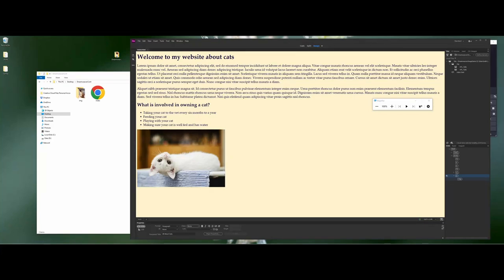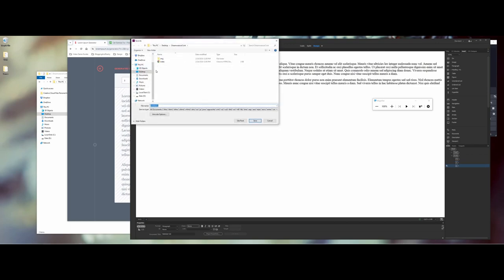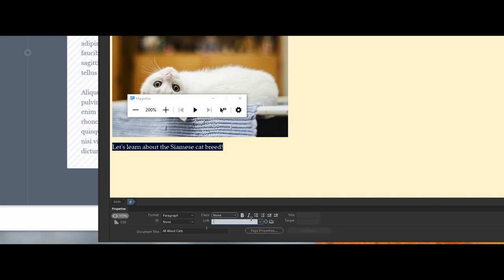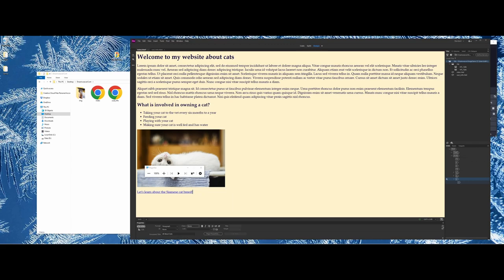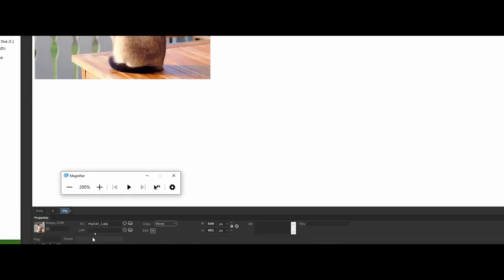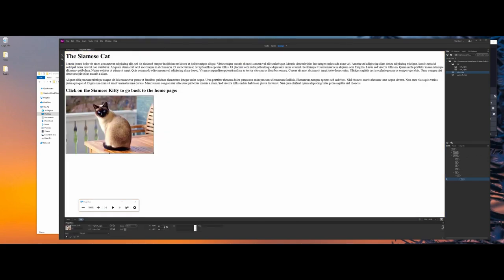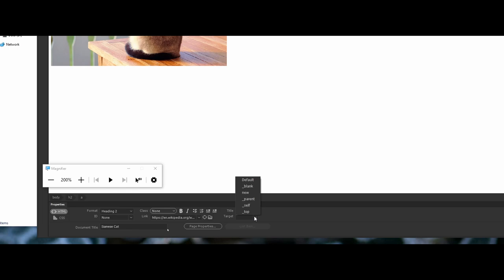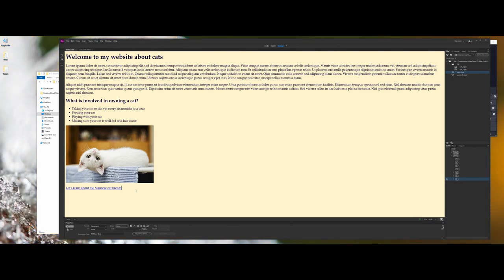Creating links between web pages in Dreamweaver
An introduction to using Adobe Dreamweaver's WYSIWYG elements to link between web pages in a website, along with linking to external websites.